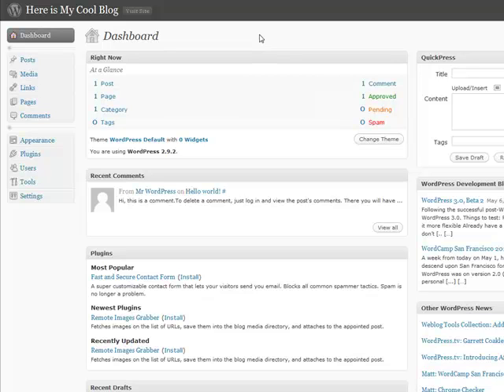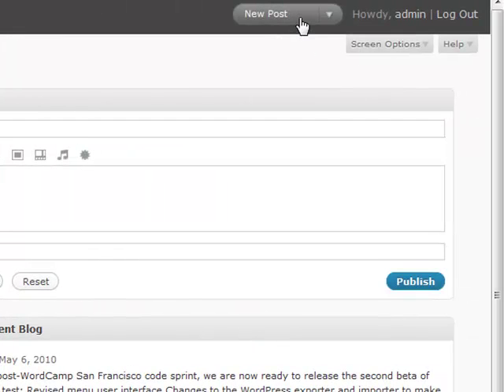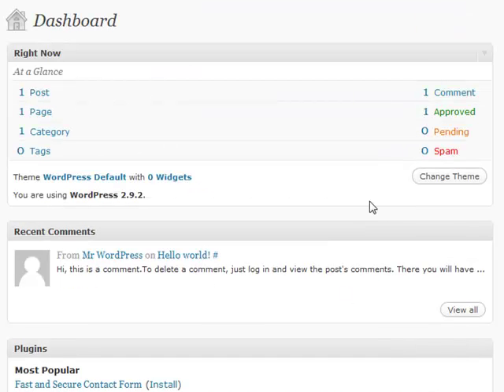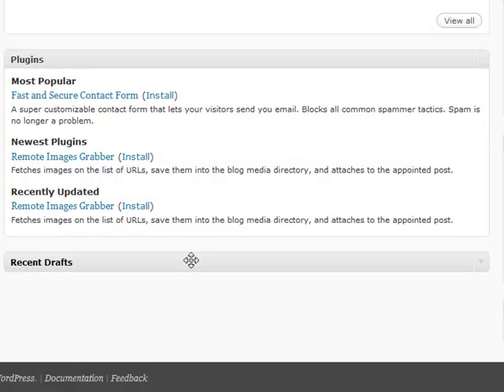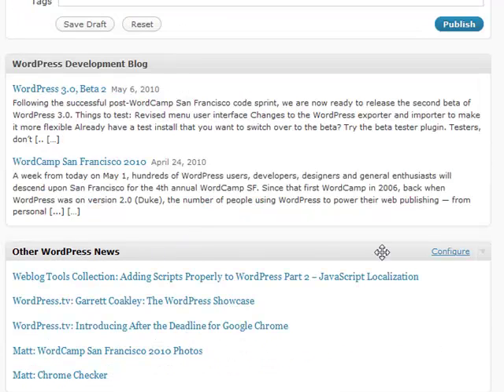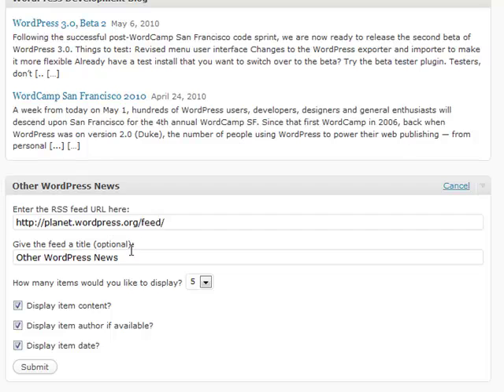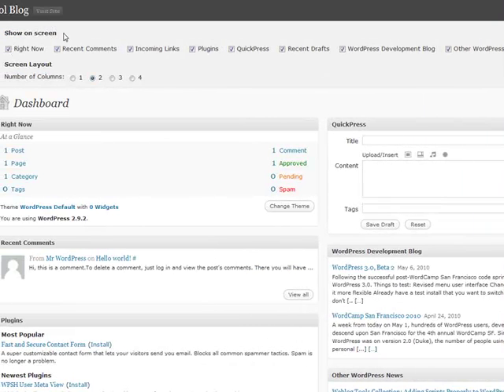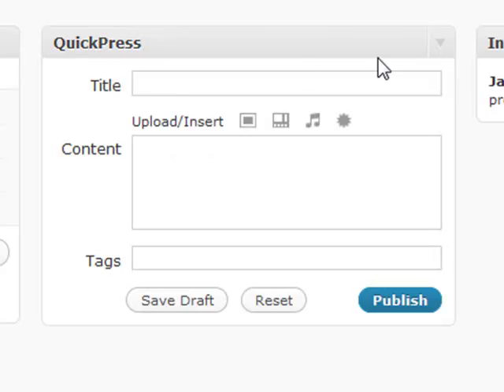How to Use Blog Dashboard - Part 2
OK, you're all set to learn how to navigate your new Wordpress blog.

This is ongoing blog training on how to generate leads by building online business and why you need a solid business model for website sales?

After you watch the videos, please make sure to LEAVE A COMMENT on our blog and let us know what you think. Thanks!